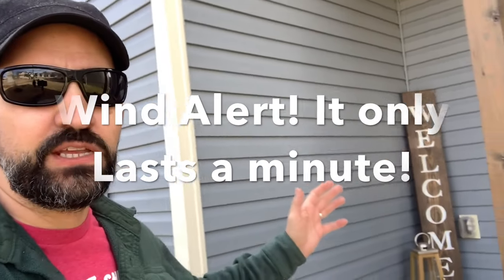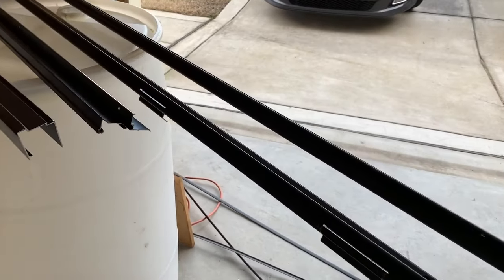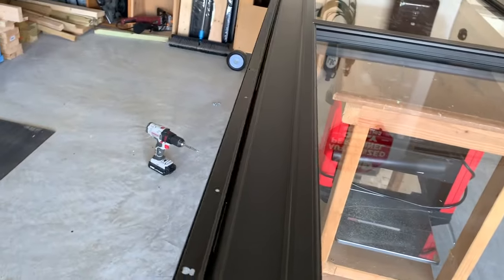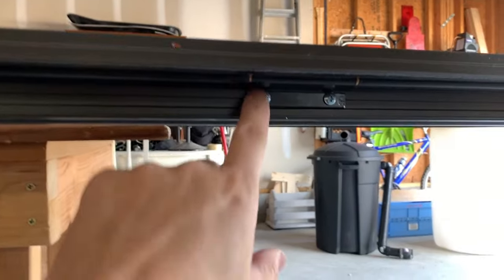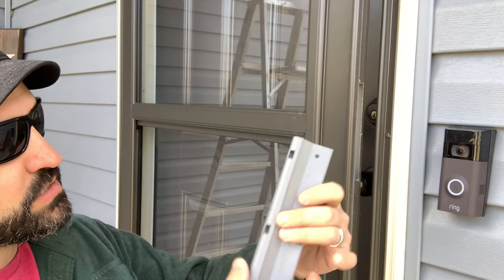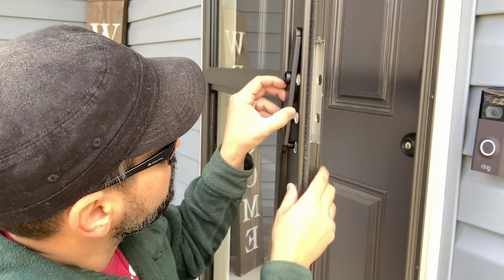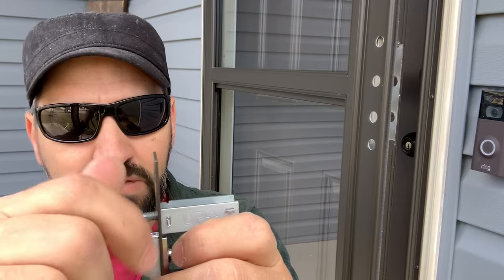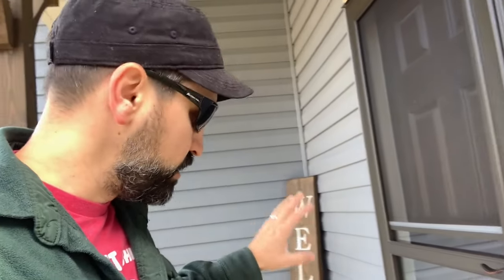How To Install A Larson Front Porch Storm Door from Lowe's!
Larson Storm Door

KalindsLife
1003 Mulford Ct

Filmed On: iPhone Xs Max
Edited On: iMovie &/or CuteCut App
Thumbnail Image: Thumbnail Maker
Microphone: iPhone Xs Max